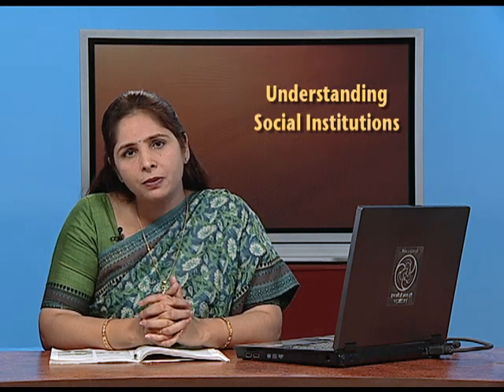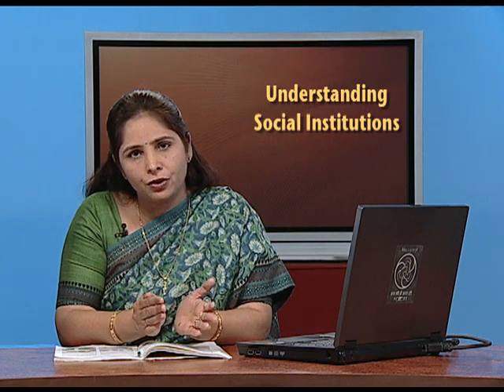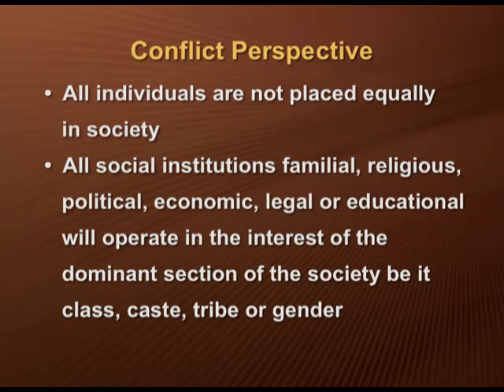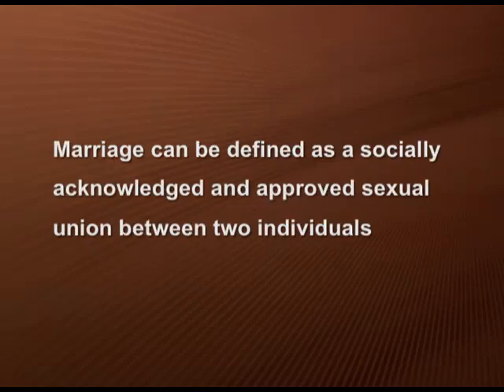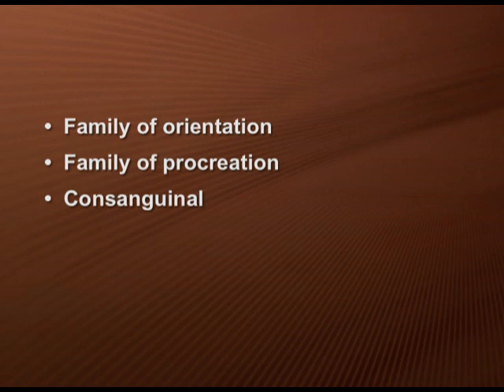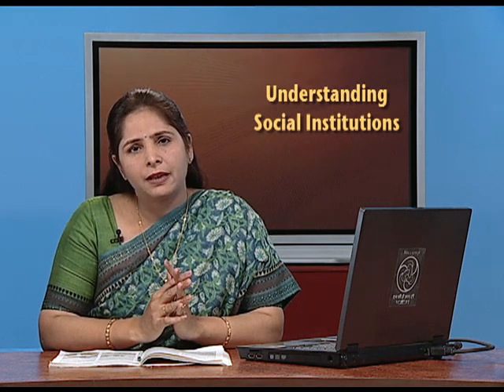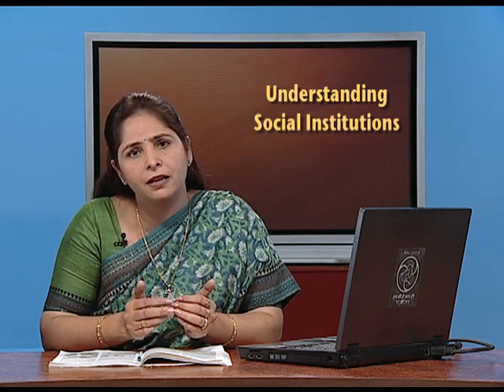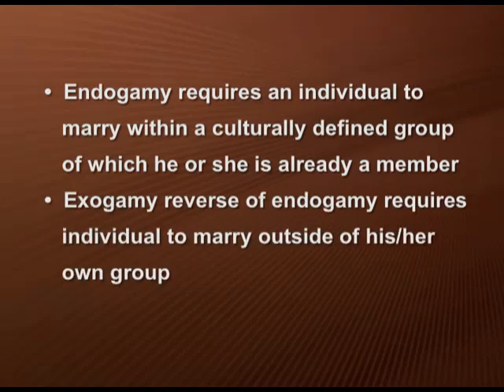Chapter 3 Understanding Social Institutions Family (Ep1)